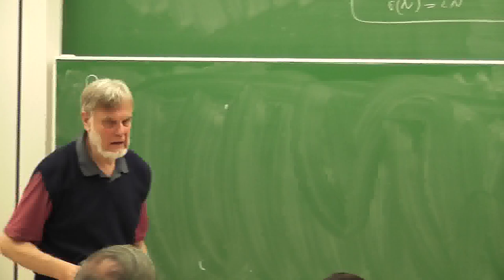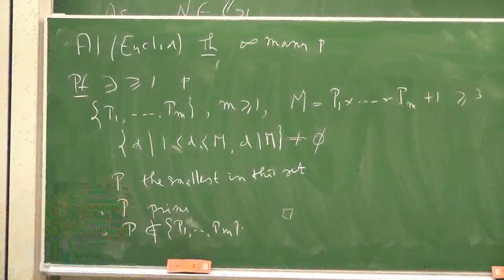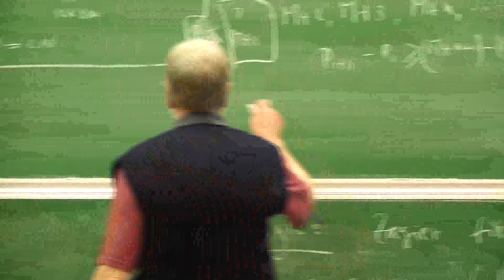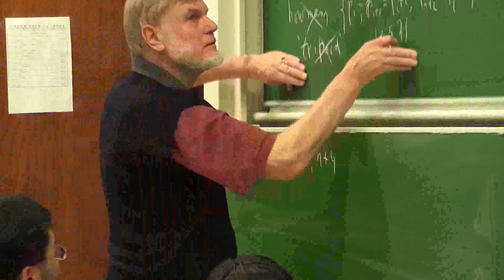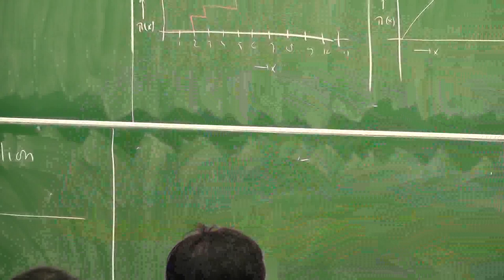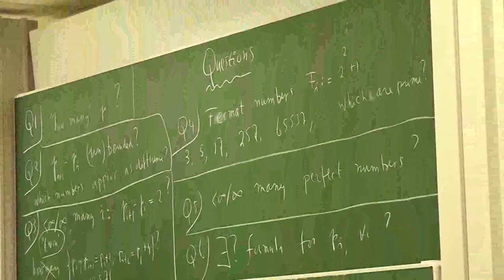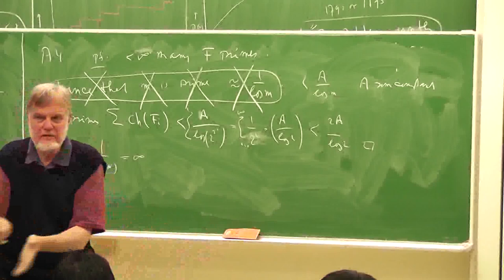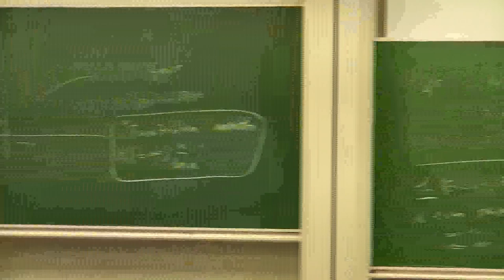20121207 Frans Oort-3